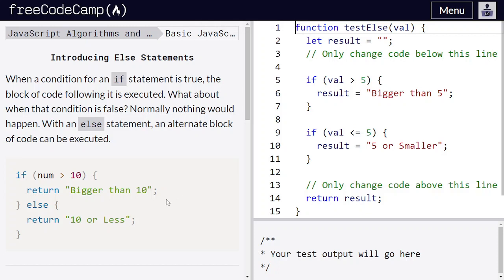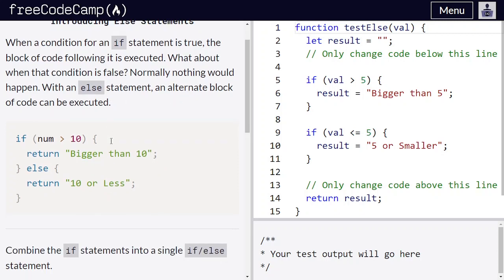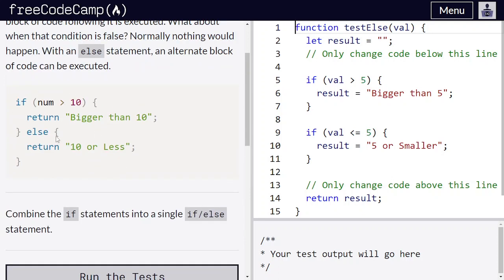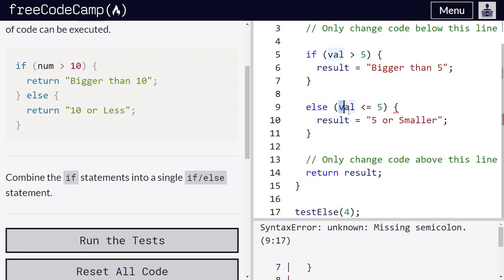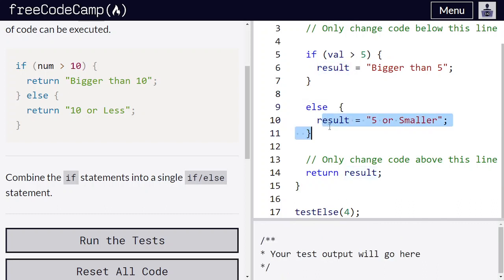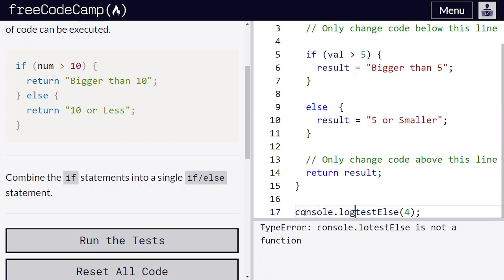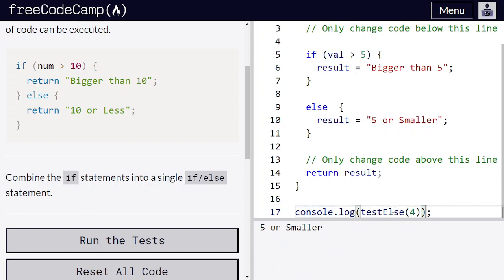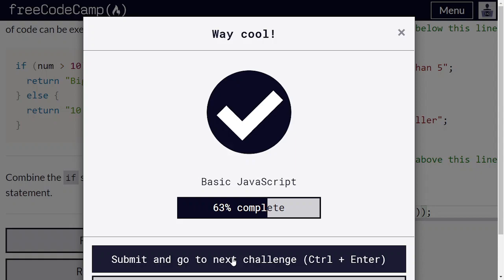Introducing ELSE statements - freeCodeCamp | Video 71 | Basic JavaScript